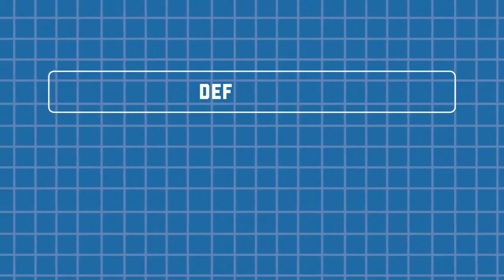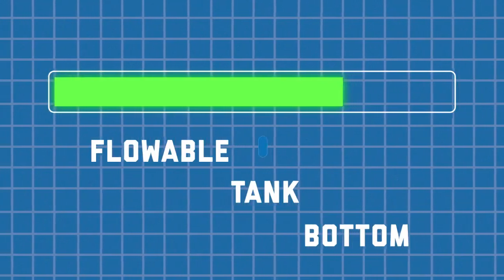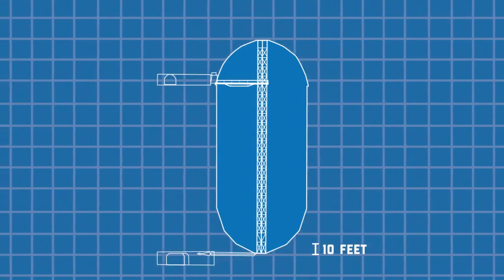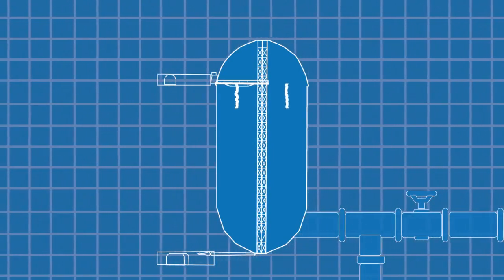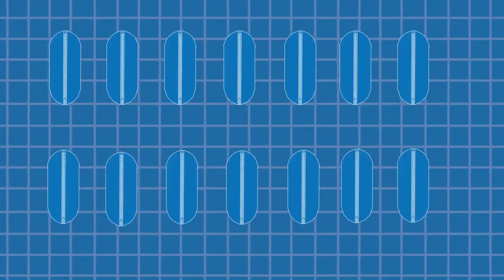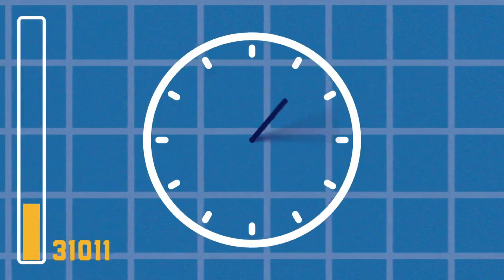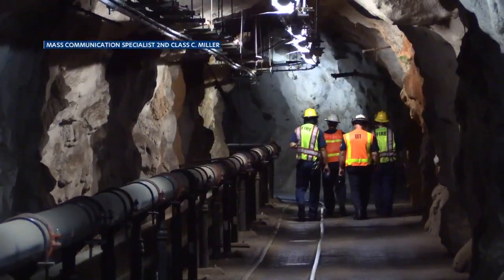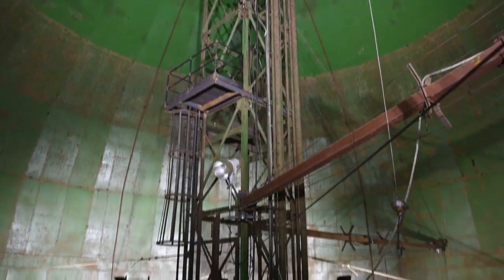Joint Task Force Red Hill commander previews defueling plan open house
On Tuesday, the Joint Task Force Red Hill will hold an open house to discuss their updated defueling plan. Commander Nico Melendez joined Good Morning Hawaii on Monday to talk about the event and the defueling process.